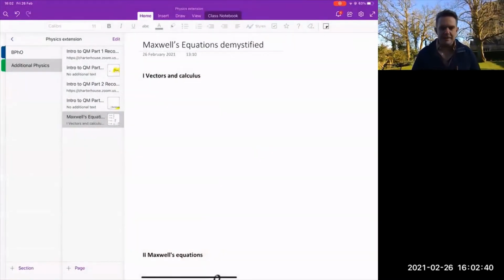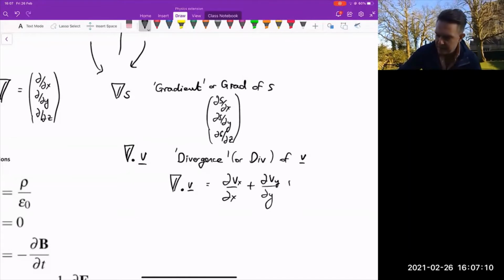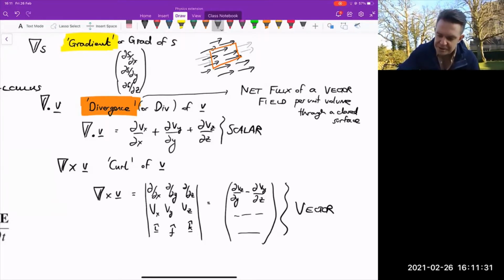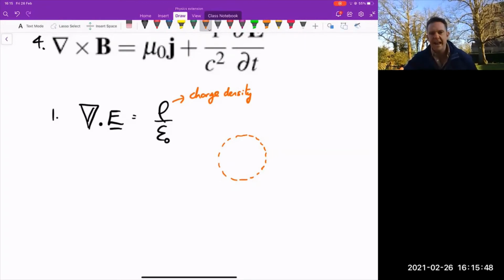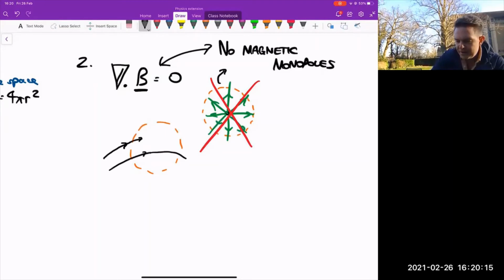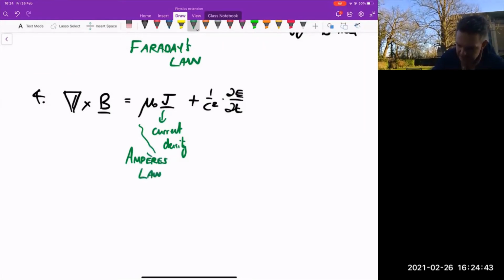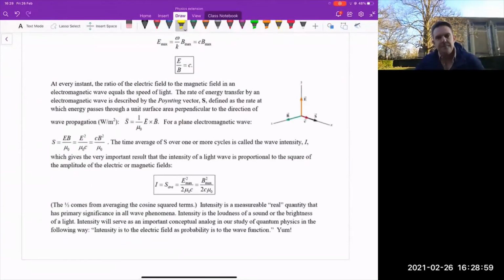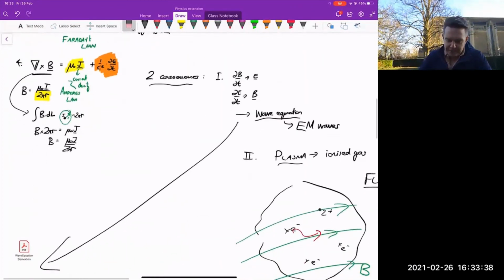Episode 3: Maxwell's Equations Demystified